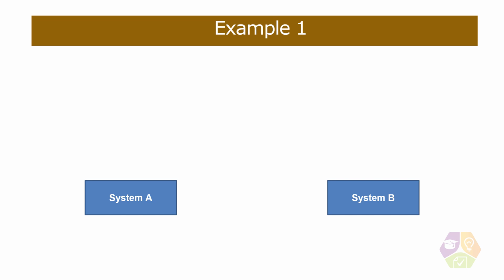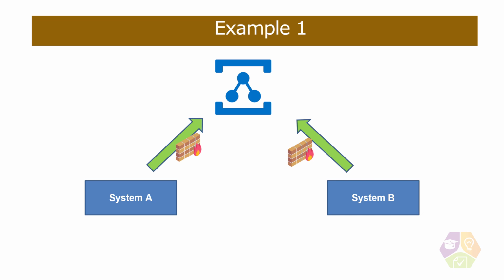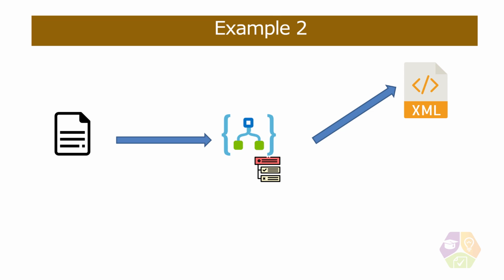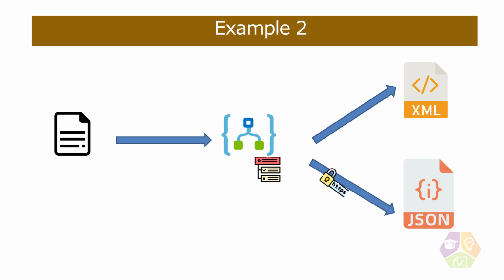Real world examples of Azure Integration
We'll take a look at a few examples to see how this works. A Service Bus relay is one of my personal favorites. Clearly, these two machines are located in two different data centers. One resides in your data center, and the other is located in the data center of a third party. In addition, you must be able to communicate with each other. However, as you might expect, they're both protected by firewalls for the simple reason that it's a good idea to do so. You can't just connect to the server on the right and the server on the left at will. An outbound connection to the Service Bus can be established between a server in my data center and a server in your data center via the firewall. The Service Bus can also be accessed by the partner server through the firewall. Since then, we've established a safe channel for exchanging data between the two application servers. Messages can be secured from beginning to end so that only the intended recipient can read them, with no interference from the Service Bus or any other third party. Because of that, you can connect those systems across the internet and deal with some very difficult connection issues that can arise in a real-world situation. Instead of a real-time connection, the message would be stored on the Service Bus until it could be retrieved and processed by the client, which would make this a brokered scenario rather than a real-time connection. In order to perform some processing, you might have a Logic App associated with your integration account. Suppose you receive an EDI file via a secure FTP connection and begin your workflow or Logic App. An EDI document's schema is defined in the integration account. Even though there are hundreds of connectors, you can now take that schema, apply some sort of map on it, and use a custom connector to send it into one of your own internal systems. As a result, it's likely that the system you're discussing has one. It's possible to transform that document into a JSON document and send it over HTTPS to a service provider or some other endpoint, for example. In this way, the Logic App manages the flow of information between the various steps in your workflow, regardless of whether they occur sequentially or in parallel. Integration is about linking systems, which necessitates the use of messages. A wide range of protocols and safeguards are frequently employed. The two most important components here are messaging and workflow, with messaging focusing on establishing connections and securely transmitting data. All of these interactions can be coordinated using Azure's Logic Apps workflow. Additional file formats, transformations, partner management, and other features that become necessary when you're integrating with so many different systems are provided by these integration accounts. We're now ready to move on to networking in Azure, as integration has been completed.